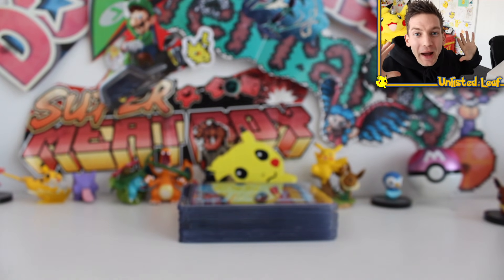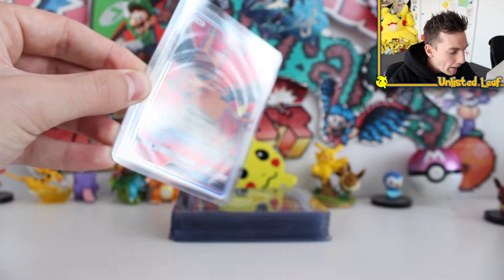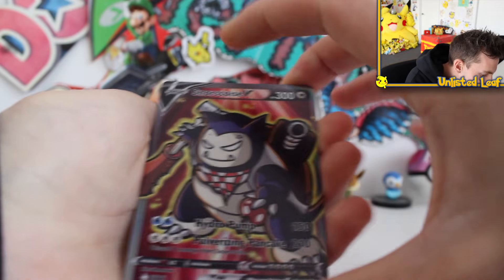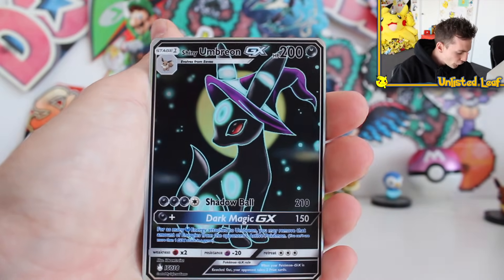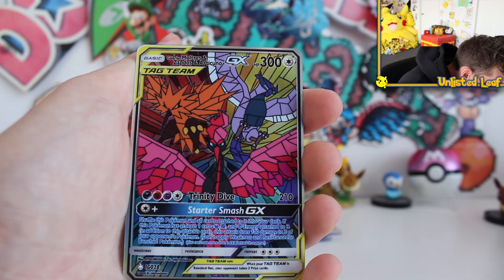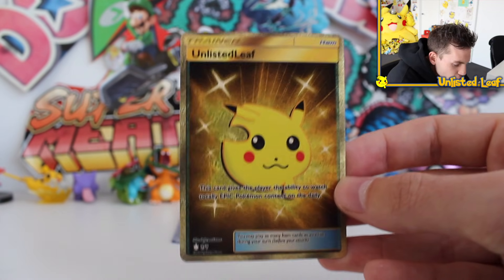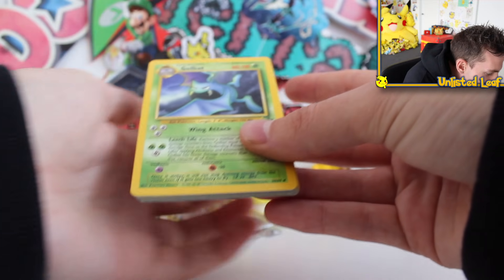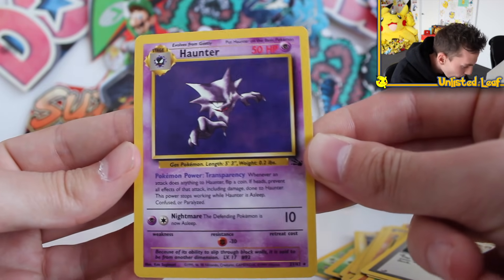*NEW* GOLD UnlistedLeaf Full Art Pokémon Card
Today we are looking at some brand new and sold out rare custom Pokemon Cards! These never seen before Pokemon Cards are all GX Cards, Full Art Cards and Rare Gold V Cards from Pokemon Sword and Shield! Which one of these viral pokemon cards was your favourite?